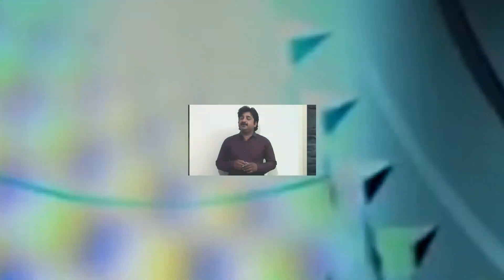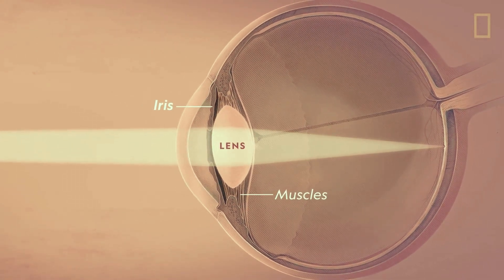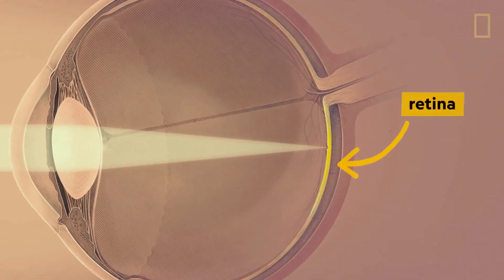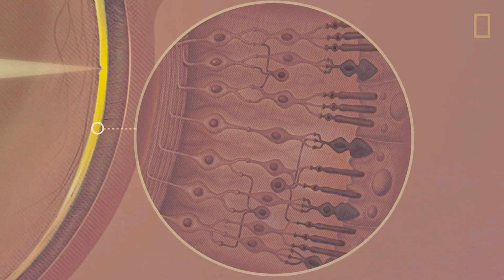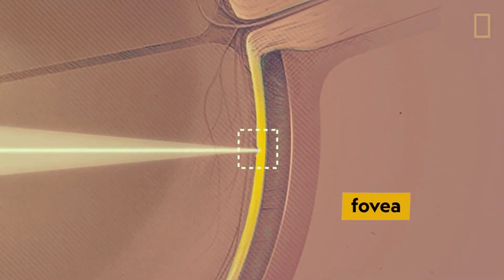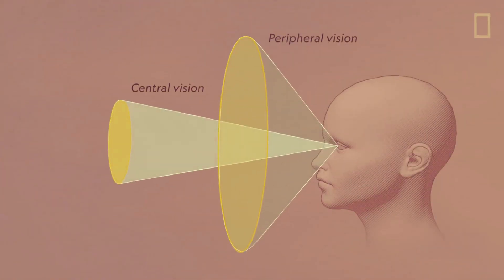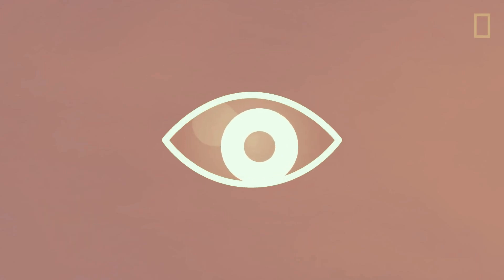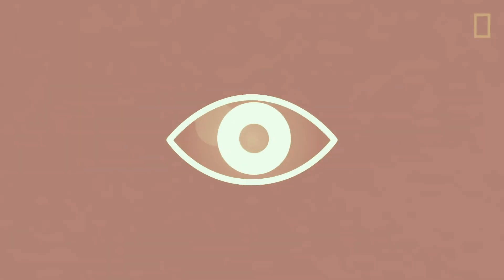THE EYE[2018]|Nypu Digital trends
The Eye[2018]
The story of eye-its function
Hi this is srinivas-nypu digital trends-my youtube channel, watch my videos, if u like it mk a comment.

this  based  on illusion
(spining pin wheels –in this still image the ways that the pin wheels are designed and colored makes it all look like things are turning and spinning this complex. optical illusion is mind bending based on design ,alone that stimulates the brain into making sense of the image )
roughly 10% of your waking hours .thankfully your brains fills in those gaps so you don’t feel like the lights are flickering on and off all day long theres a lot
we only see in full resolution at the small point of our fovea
The muscles behind the iris. squeez and stretch the lens to focus the light on to the back of the eye this is the retina
we still don’t understand about  complexitites of our visual system as tecnologies continue to innovate the line between illusion and reality.  could start to blur and when it comes to how we see the world there might more than meets the eye.